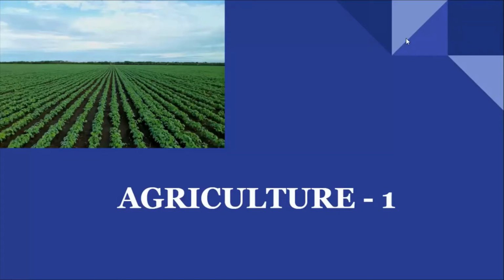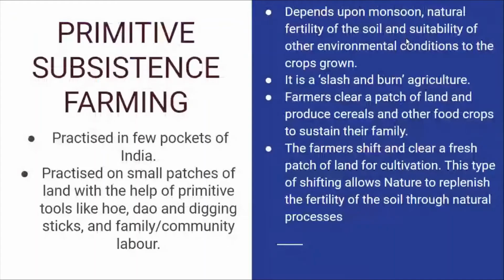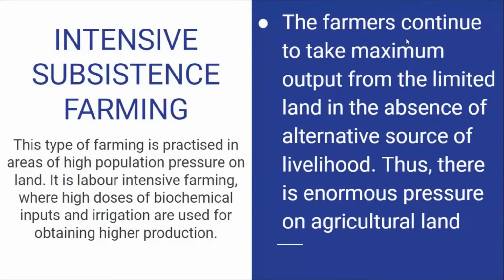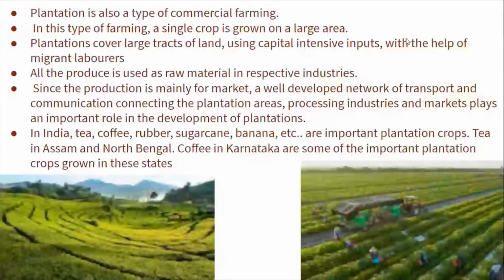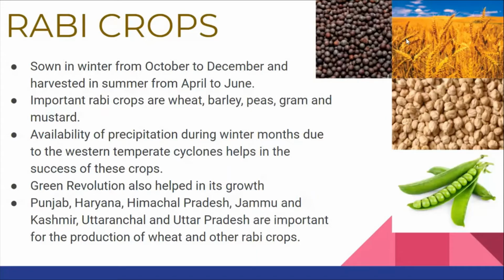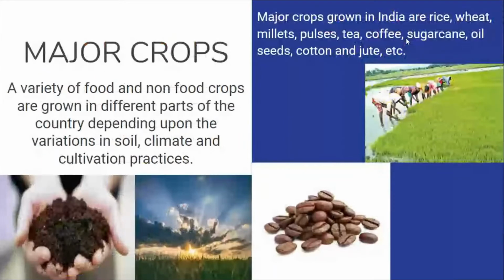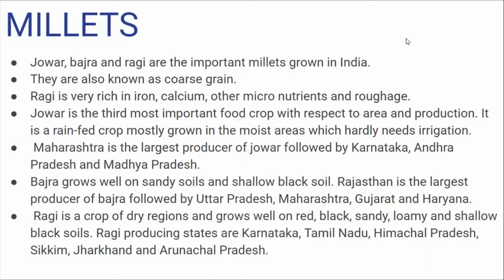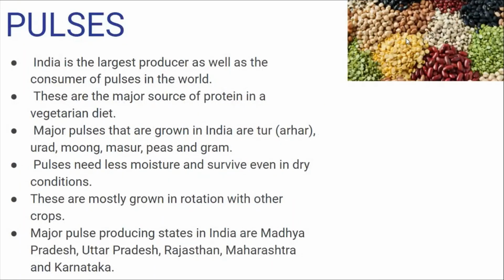Agriculture - 1/Geography/ CBSE 10/ SST CORNER FOR GRADE 10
In this lecture we will be seeing the introduction of the topic, Types of Farming, Cropping Pattern and Major Crops.
We will be learning this chapter in 3 parts. This is the first part of the chapter.